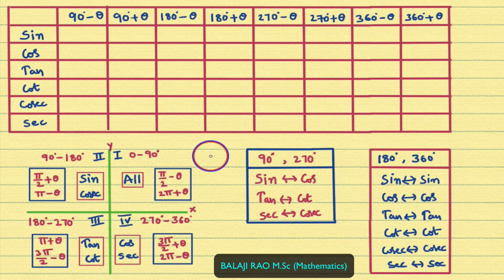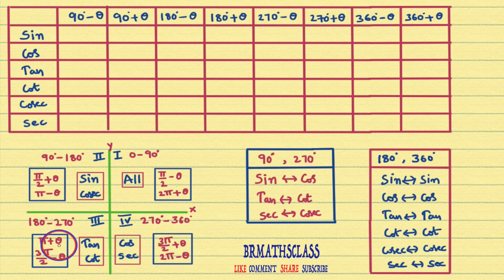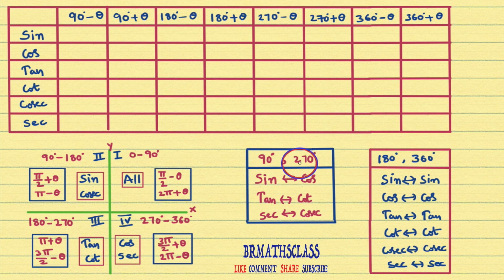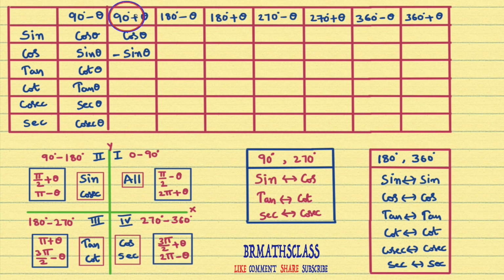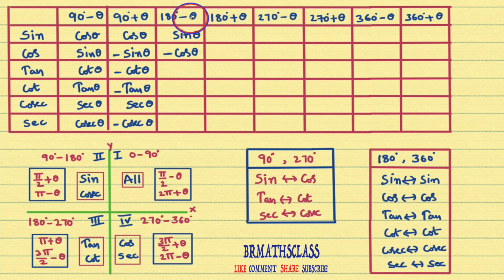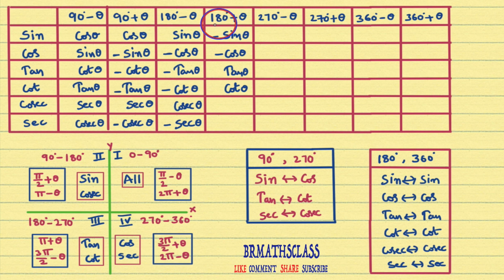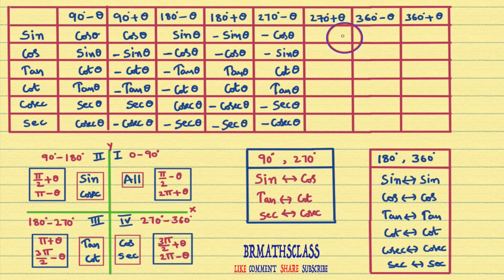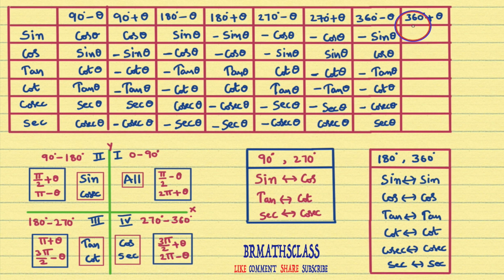HOW TO REMEMBER ALLIED ANGLES || TRIGONOMETRIC FUNCTIONS FOR ALLIED ANGLES